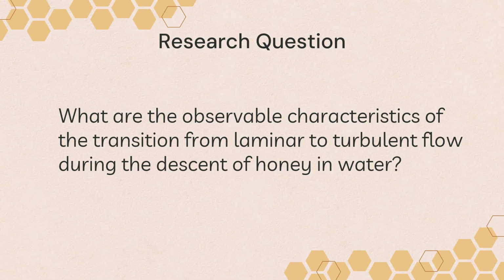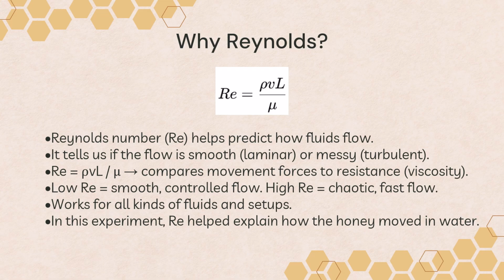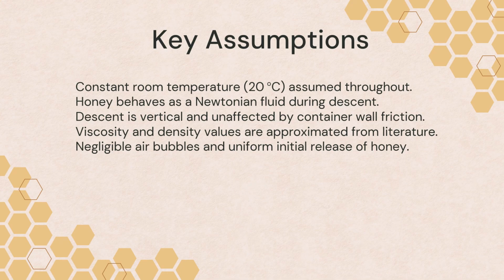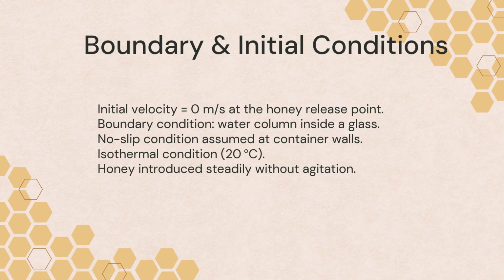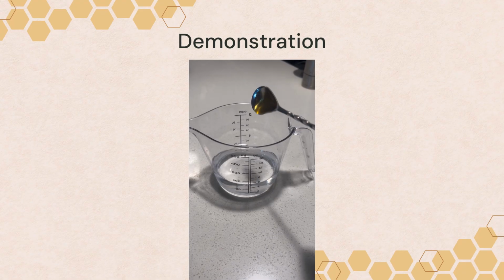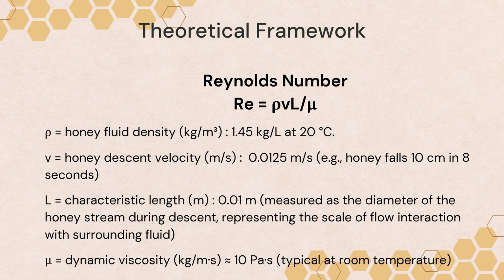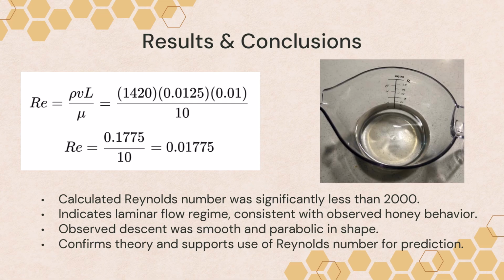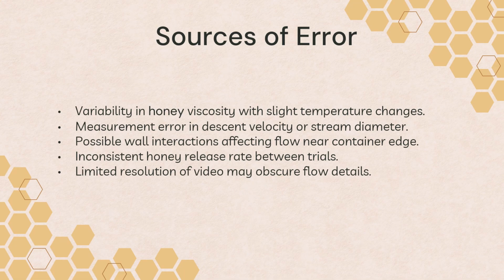Honey Descent in Water Experiment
MSE 3210